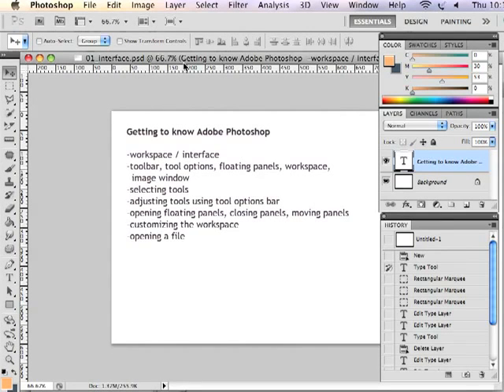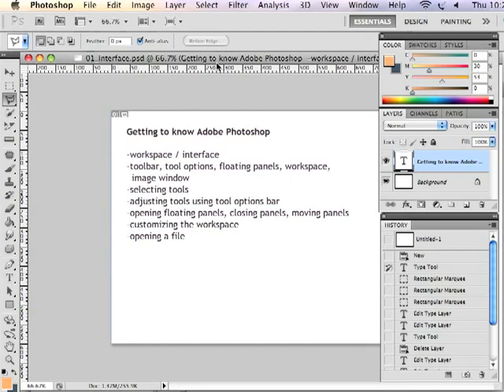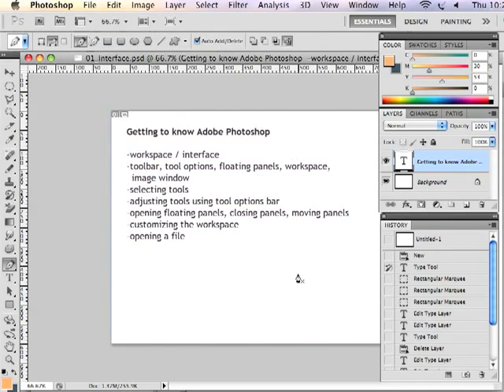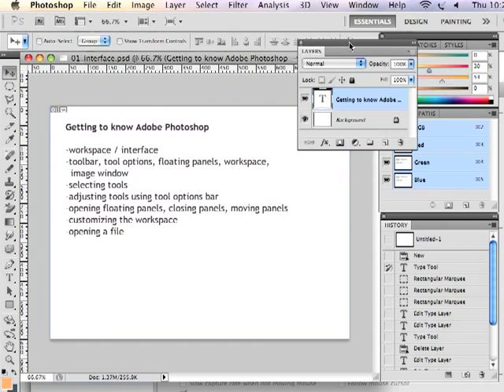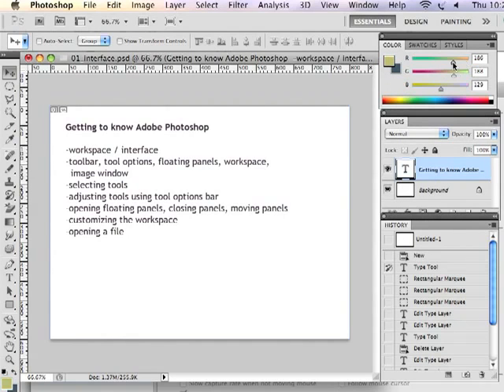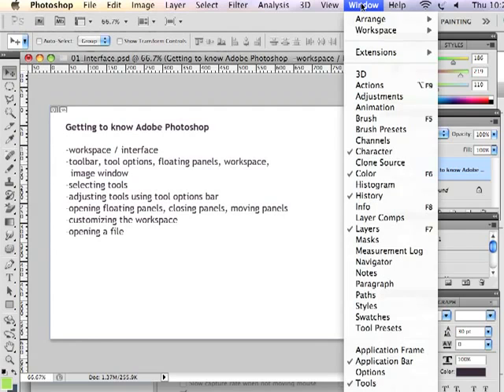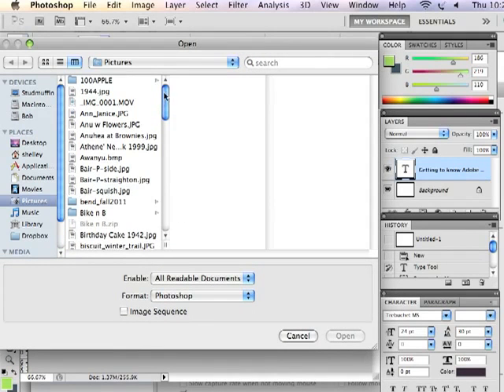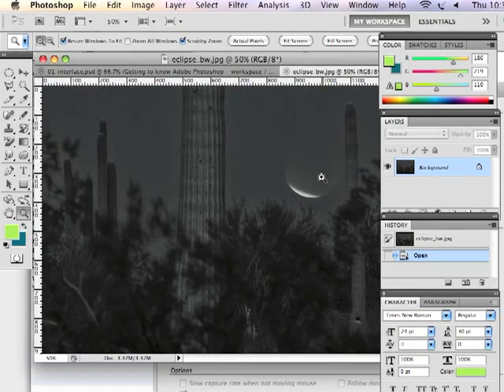Photoshop Easy Introduction